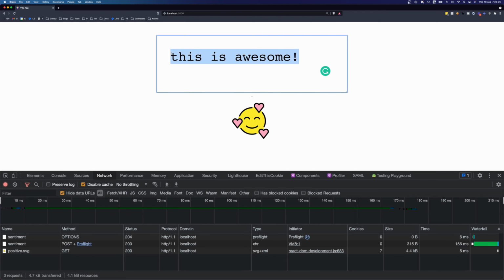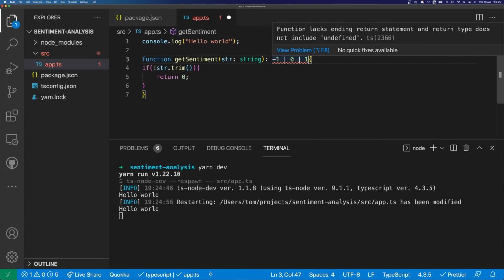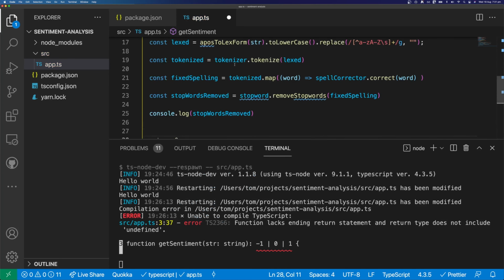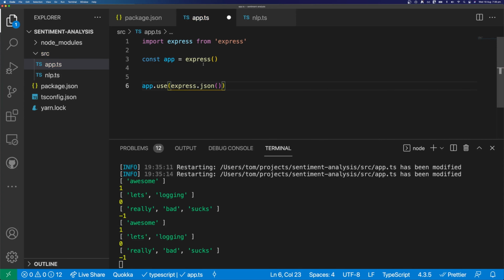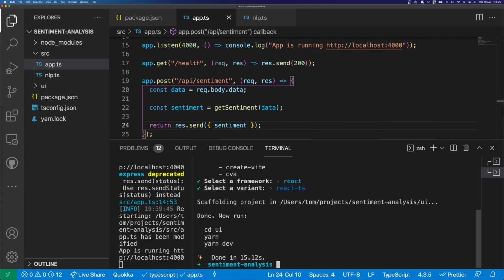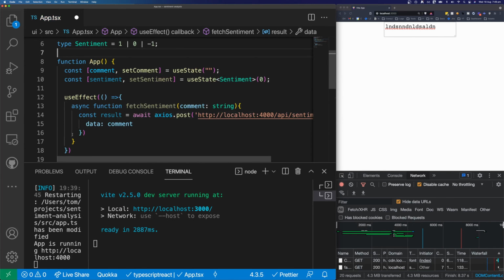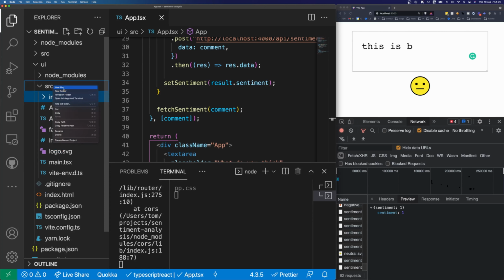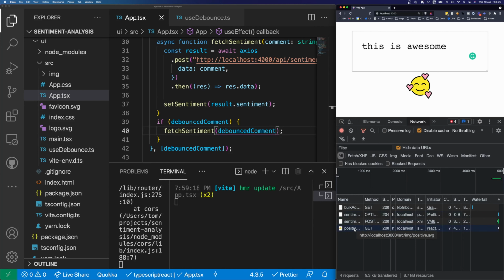Sentiment Analysis With Node.JS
- Node.js
- TypeScript
- React
- Debouncing use input
- Sentiment analysis

In this video, we build a sentiment analysis engine with Node.js and a user interface to demonstrate the application with React.JS and TypeScript.

Sentiment analysis is used to determine if a string of user-provided text is negative, neutral, or positive. This technology can be used for many different purposes.